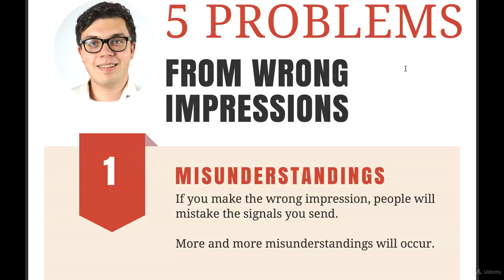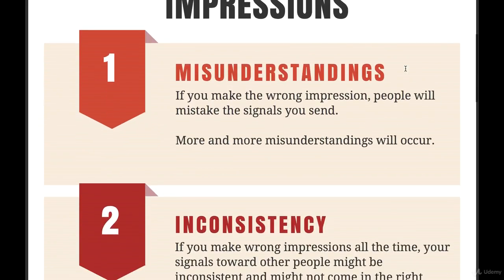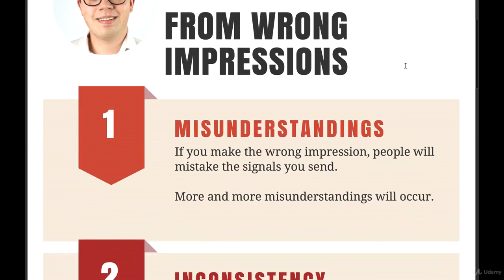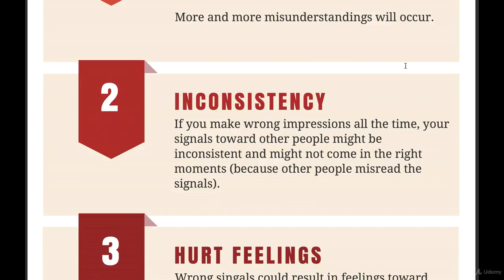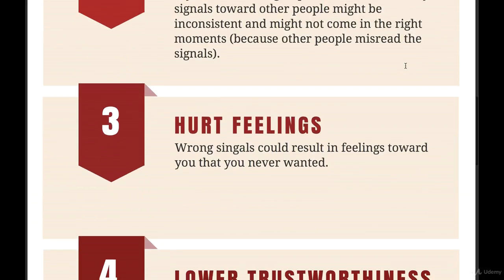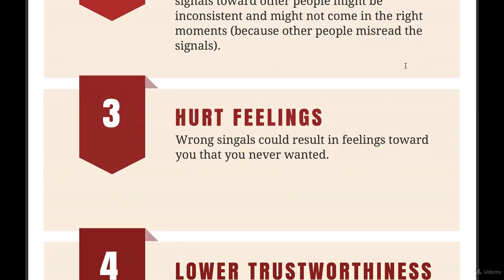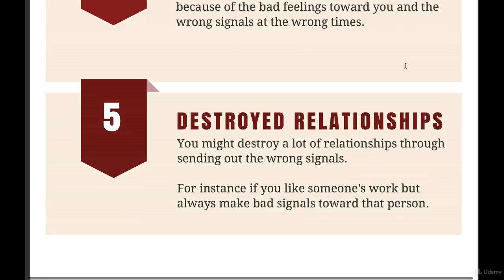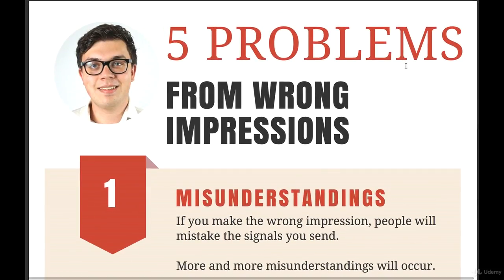5 problems that derive from the wrong outward impression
Leadership for Superheroes: The Complete Leadership Mastery
An A-Z leadership guide - the complete course on leadership skills, empathy and communication!